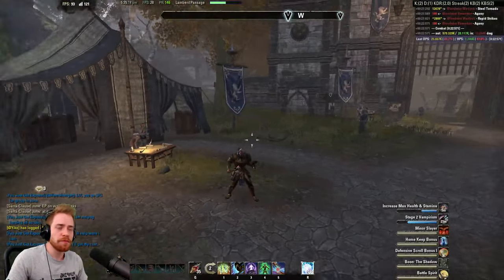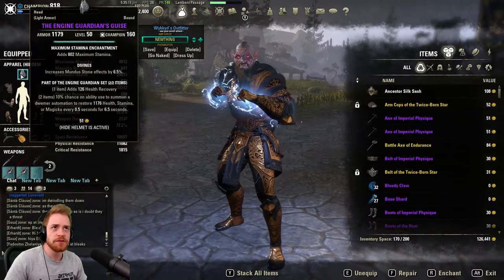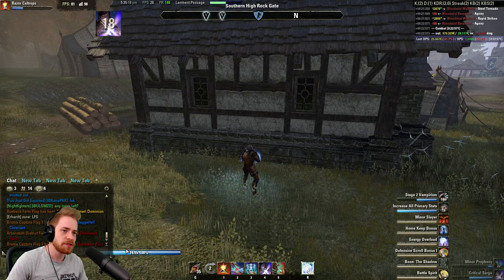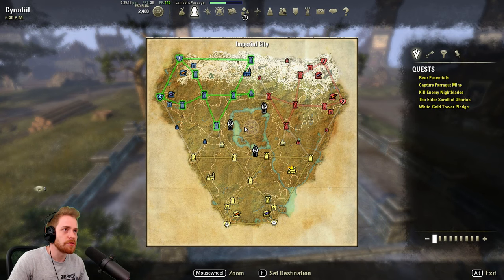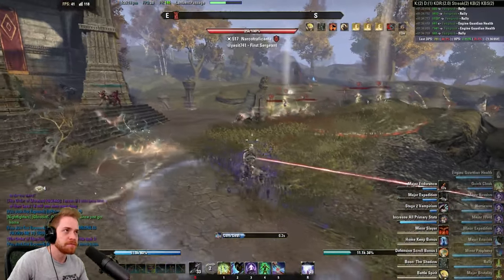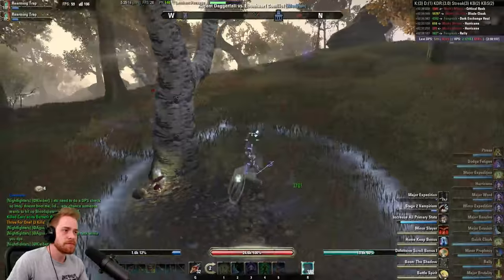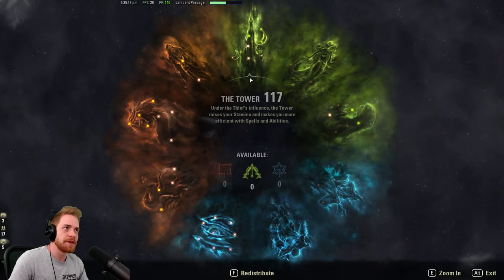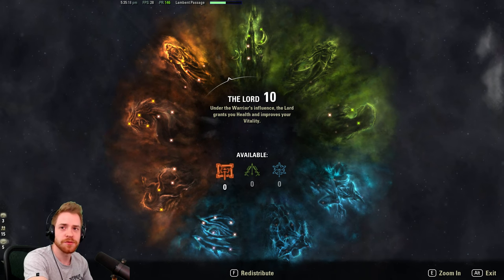[Stam Sorc PvP Build] - Bullet Train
Zoom zoom.  CP is covered at end of video - sorry.